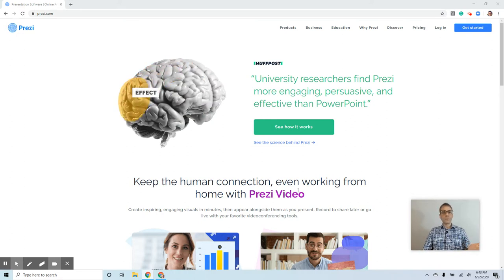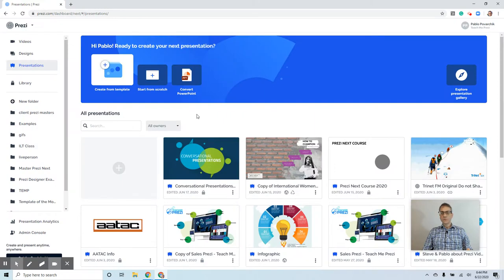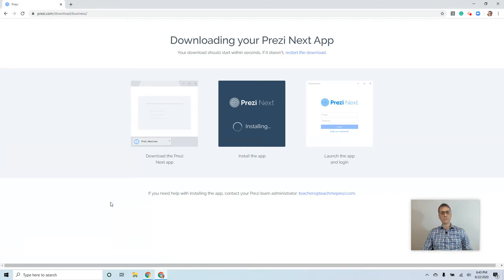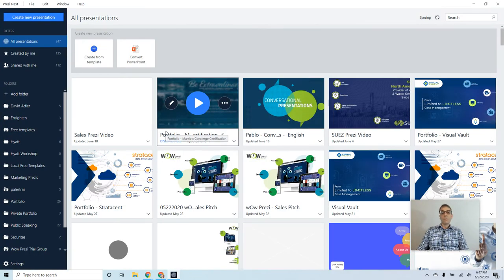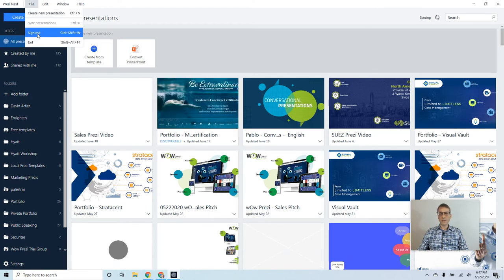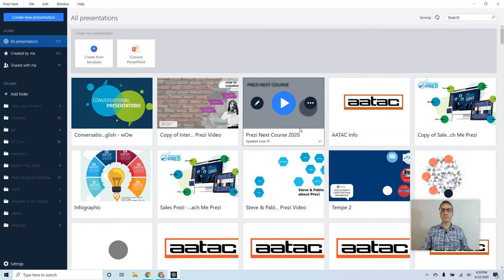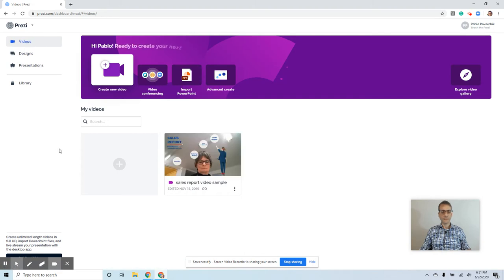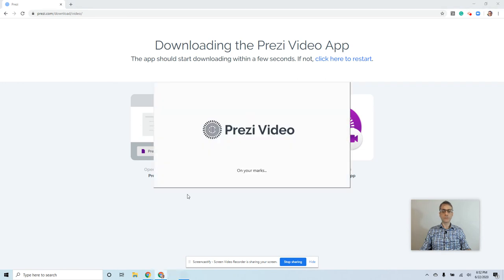Prezi Tutorial: Prezi's Apps & Prezi Offline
Prezi has a Desktop App to work on your presentations offline. Learn how to download the Prezi App for PC and Mac.

There is also a Prezi Video App, we will show you how to download it too.

Free Prezi Tutorial!!
Learn more about Prezi Licenses, Masterclass Sessions, Free Templates, Ask the Teacher a Question and Everything Prezi with our Free Prezi Tutorial